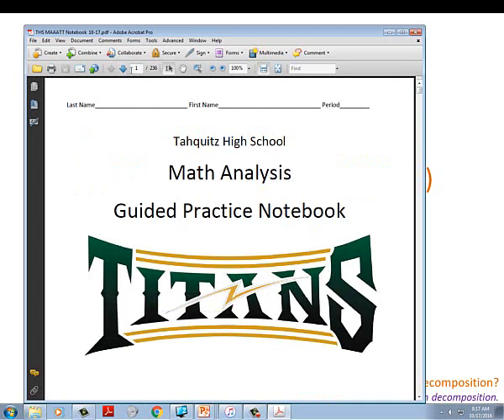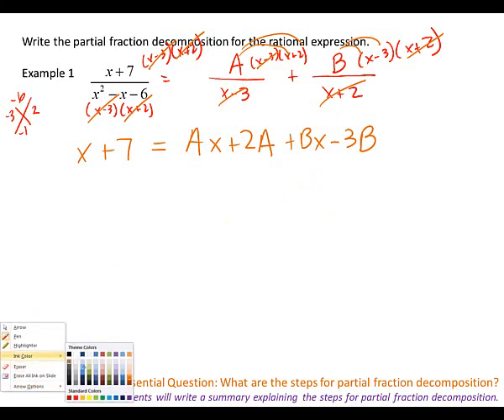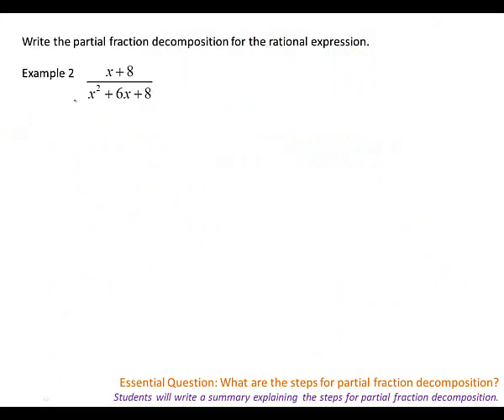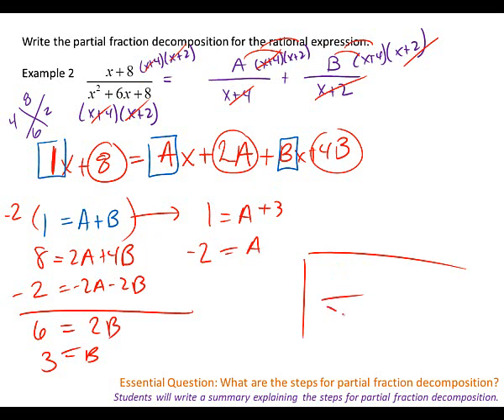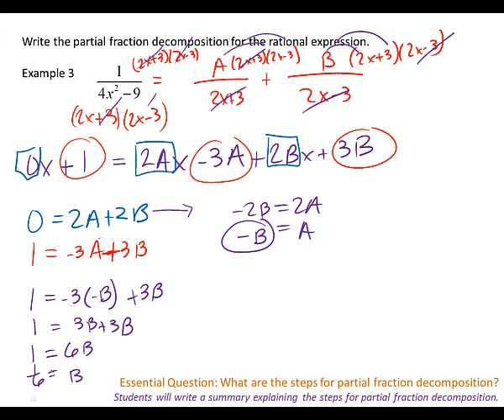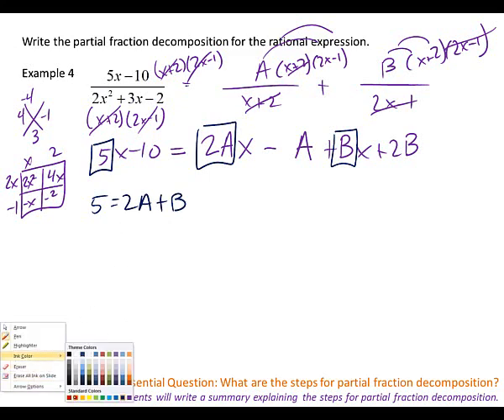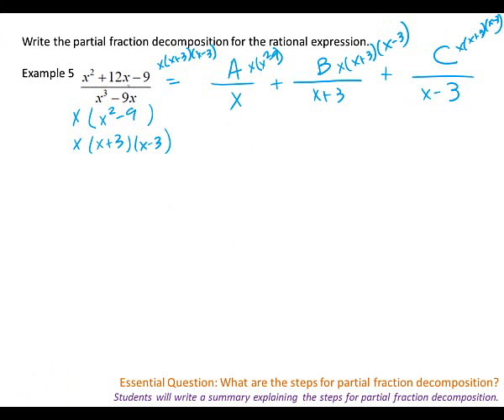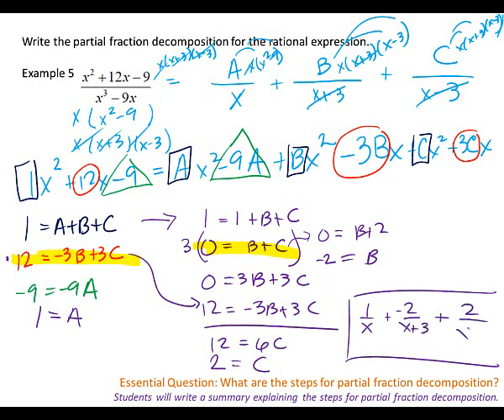ma section7 3part2 Partial Frac